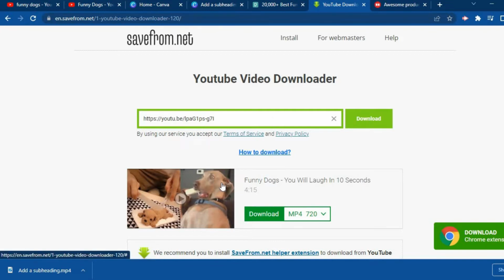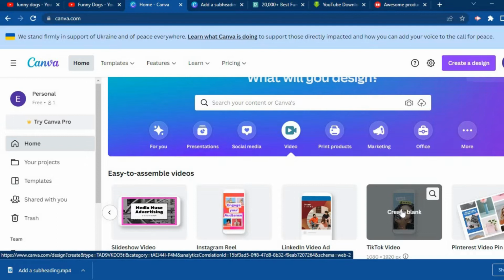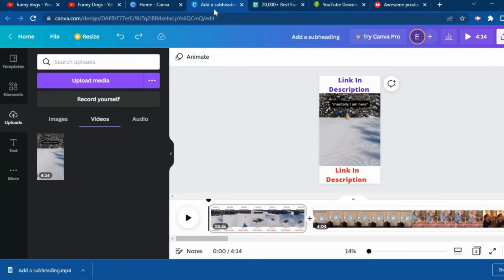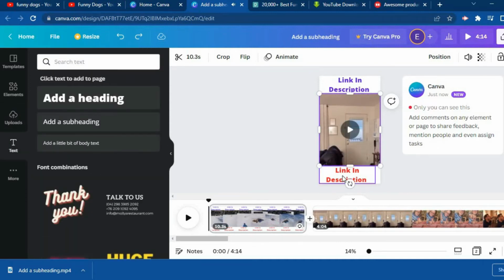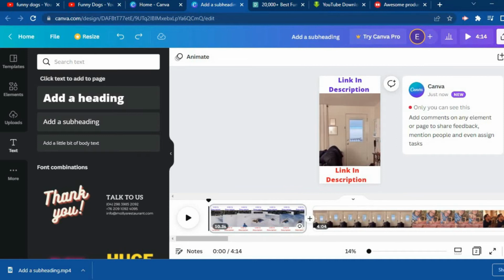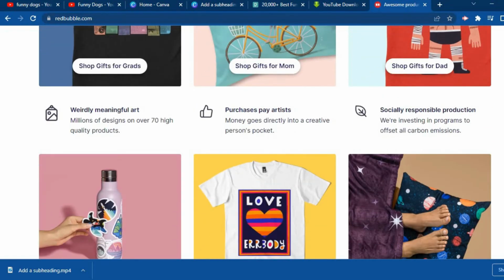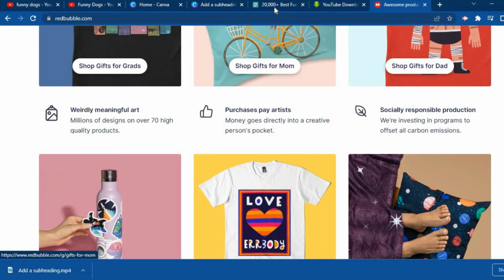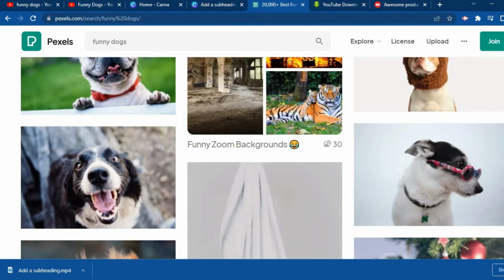How To Make Money With Youtube Shorts Without Making Videos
how to make money with youtube shorts without making videos 2022